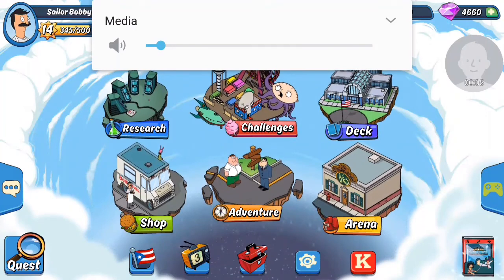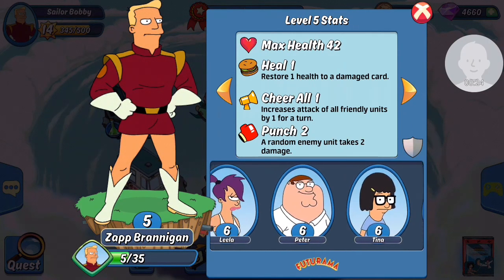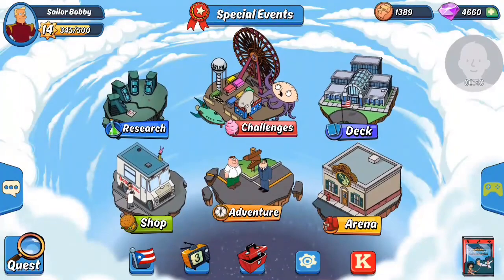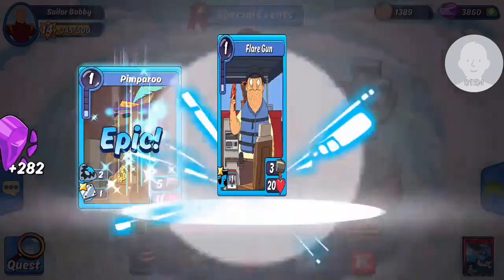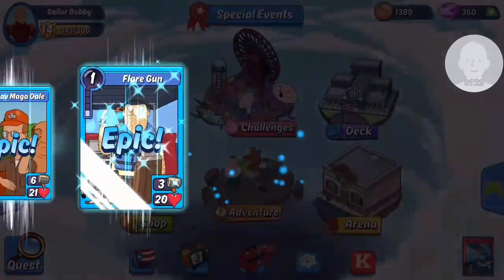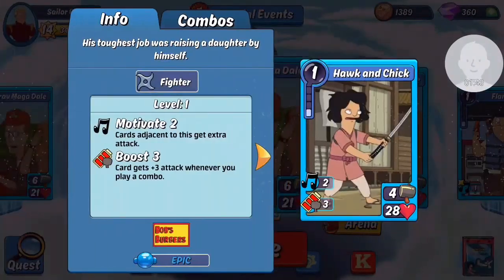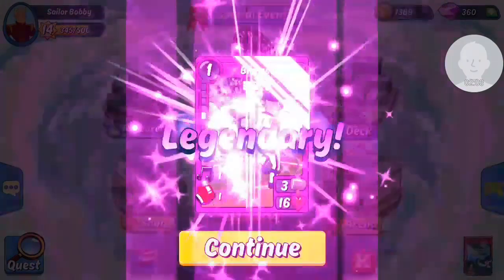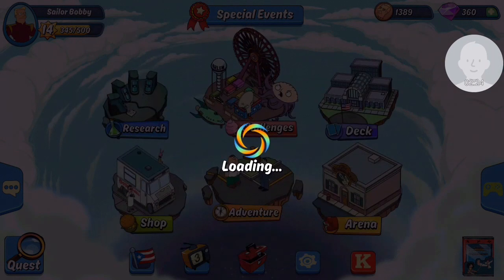Animation Throwdown Hawk and Housewife box OPENING!!!!!